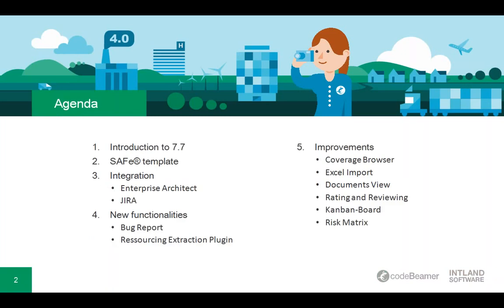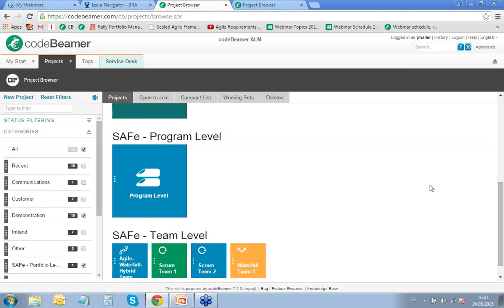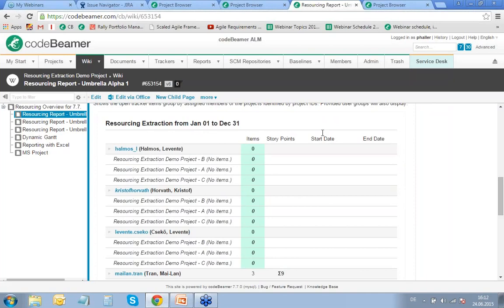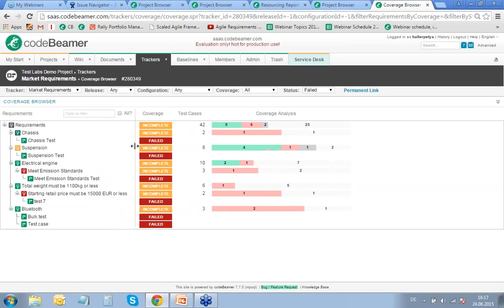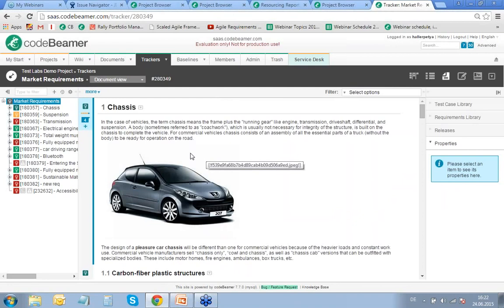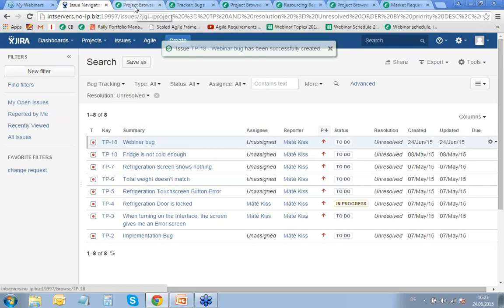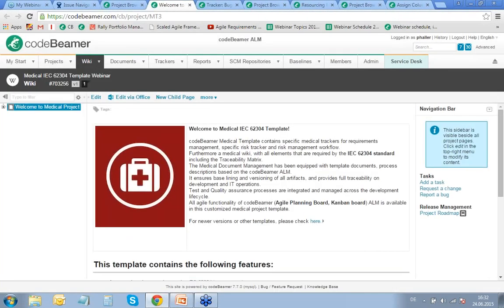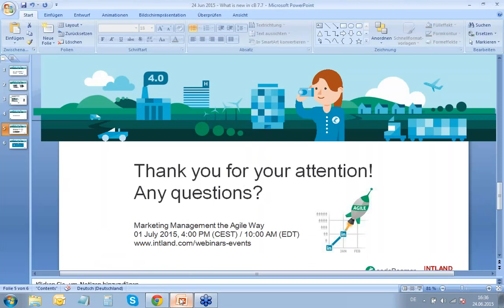What is new in codeBeamer 7.7?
Watch this webinar recording to learn about the latest updates that codeBeamer's new version 7.7 offers. In this video, you'll get a chance to see how our brand new SAFe® template can be used to implement the Scaled Agile Framework. The video also shows you our new JIRA sync, and Enterprise Architect integration functions, as well as our updated Service Desk feature and Risk Matrix Diagrams.